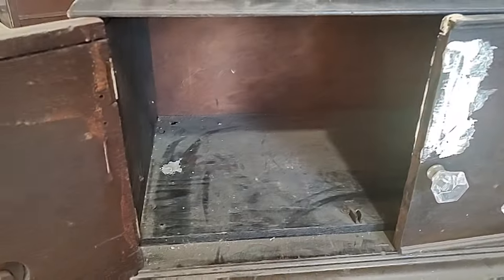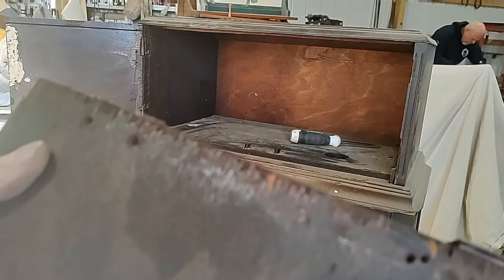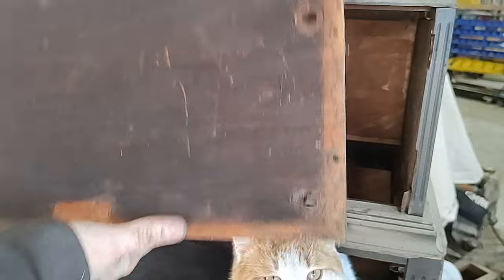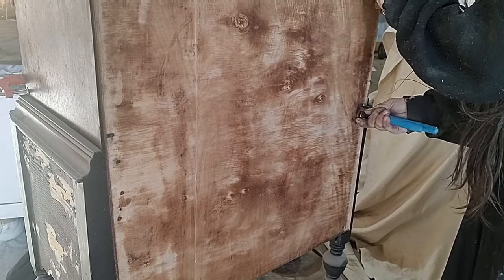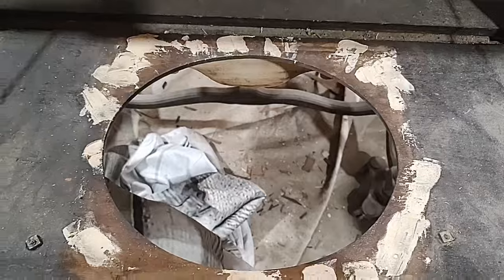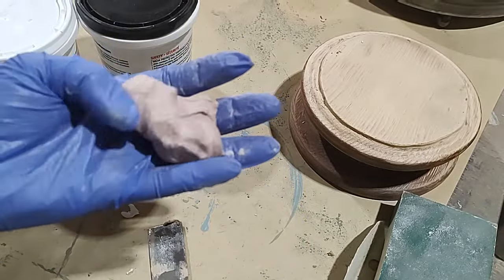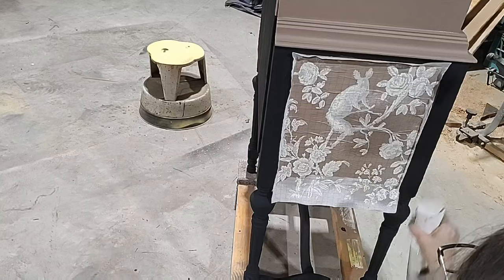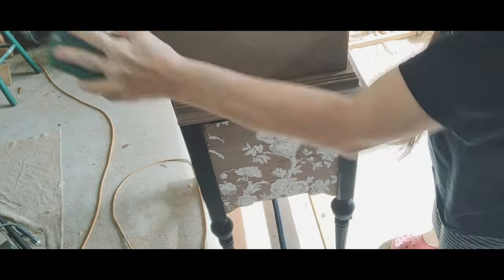A True Trash to Treasure - Upcycled & Repurposed Radio Cabinet using an IOD Paint Inlay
We began to think this piece was cursed. It seemed like I had to do everything twice (or more). There apparently had been a lot of prior upcycling done decades ago. But definitely not quality work and I'd wondered if they went through an interesting experience like me. 😔 Nothing fit, things were uneven, it definitely made me question if it's worth it... more than once.

Products Used:
Shellac
Rustolem Spray in Clear Matte
Plastic Wood putty in natural
Sculpwood putty
DAS Clay in the color Stone
IOD Mould Trimmings 1
Dixie Belle in the color Mud Puddle
Americana Folklore Chalk Paint in the color Carbon
IOD Paint Inlay Grisaille Toile
Varathane Wax in the color Natural
Sweet Pickins Wax in the color Dark